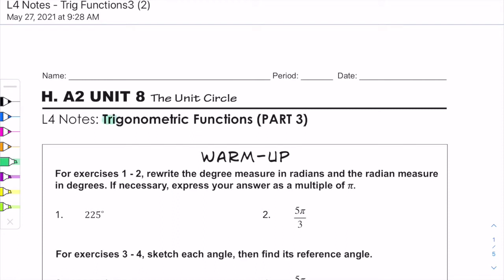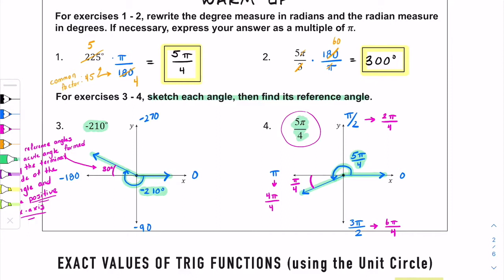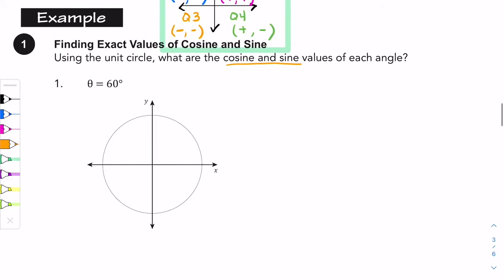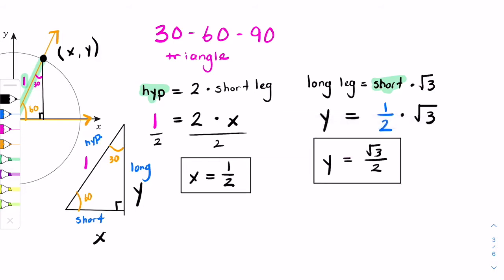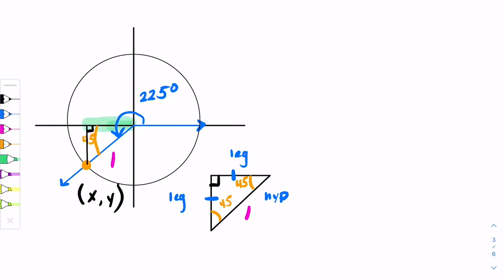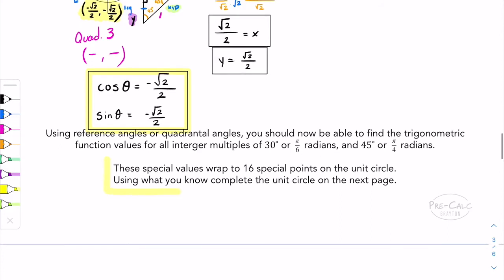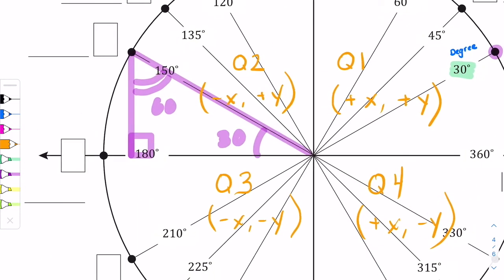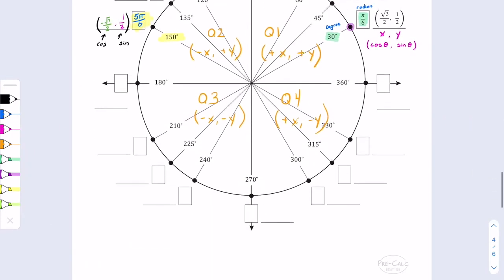H A2 U8 L4 NOTES 1